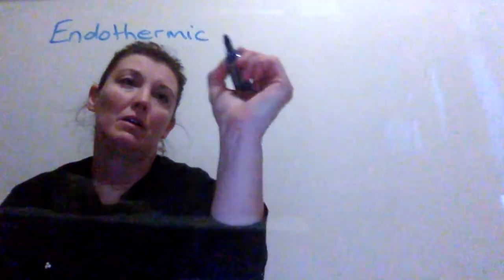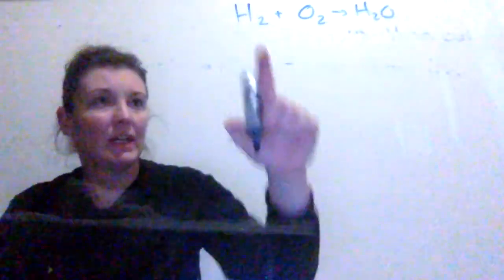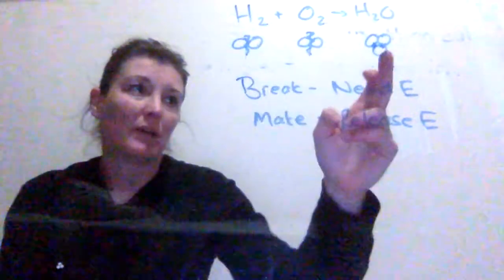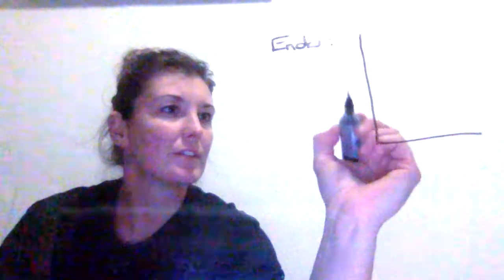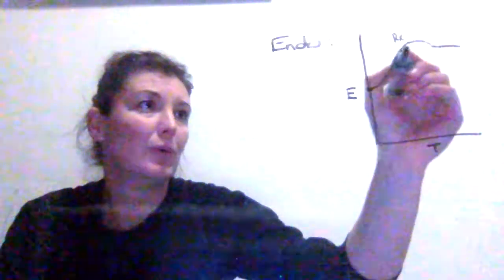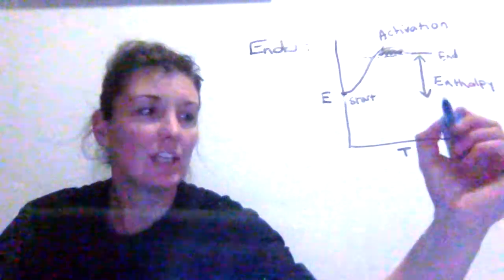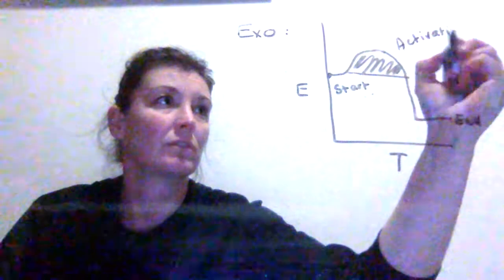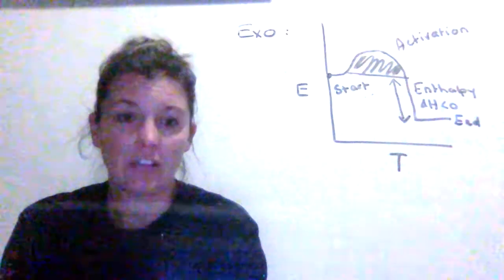L2 Exothermic and Endothermic reactions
Introduction to exothermic and endothermic reactions and how to represent them on a graph.